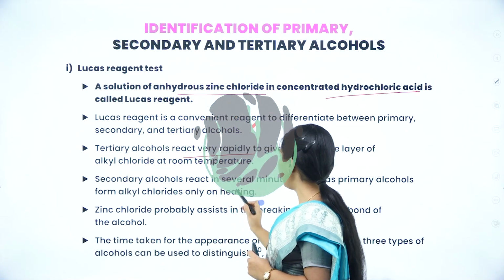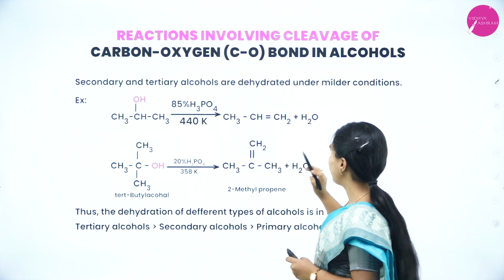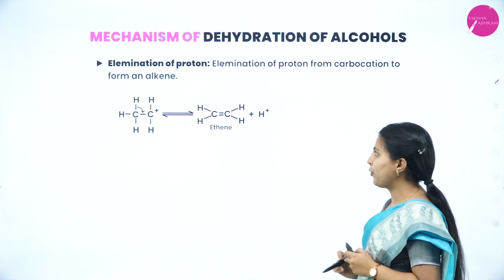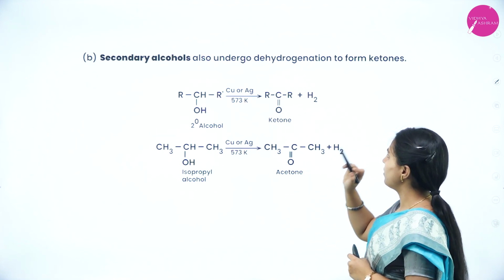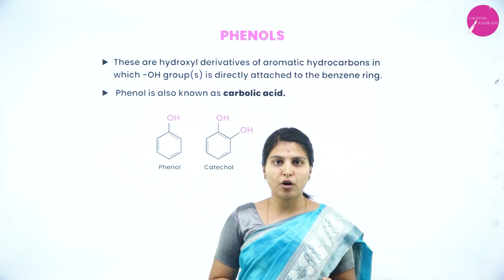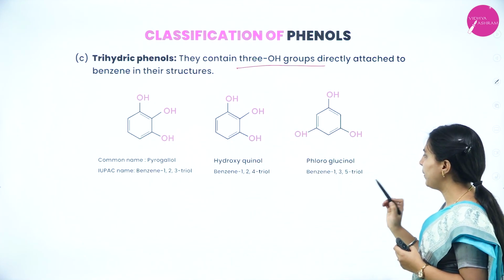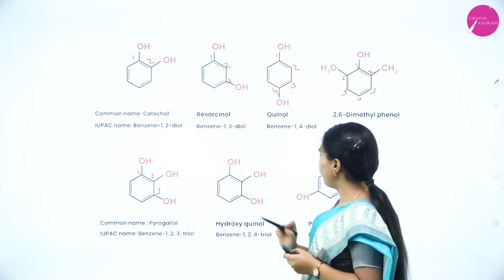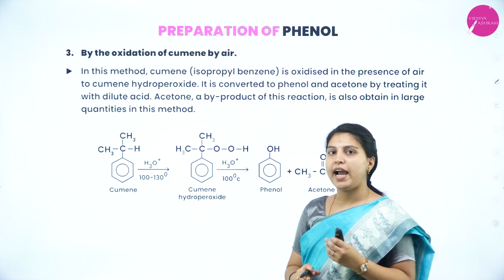DAY 27 | CHEMISTRY | II PUC | ALCOHOLS, PHENOLS AND ETHERS | L3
Class : II PUC
Stream : SCIENCE
Subject : CHEMISTRY
Chapter Name : ALCOHOLS, PHENOLS AND ETHERS
Lecture : 3